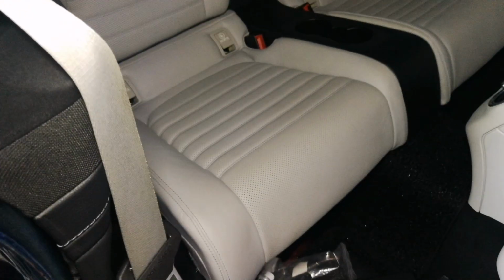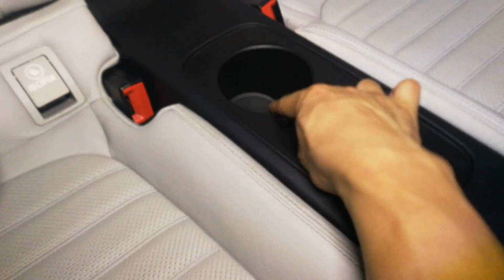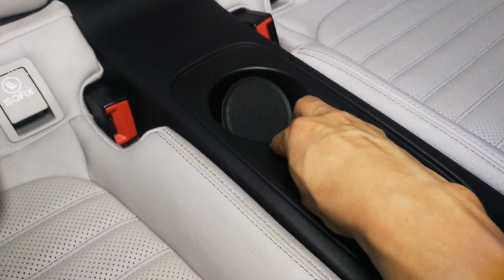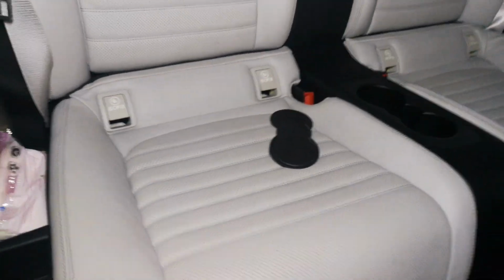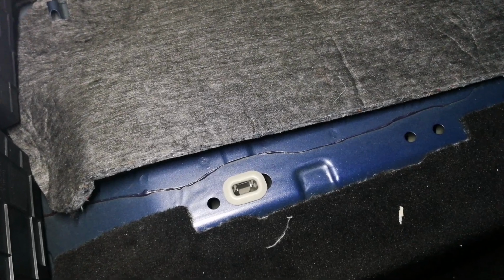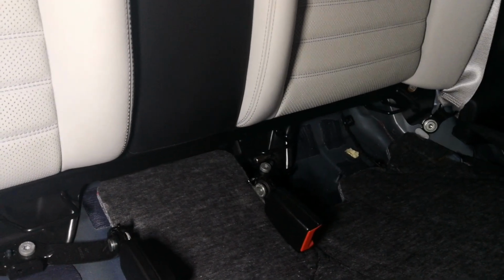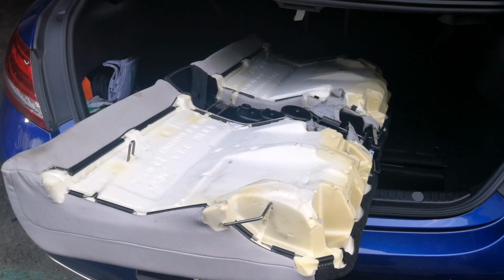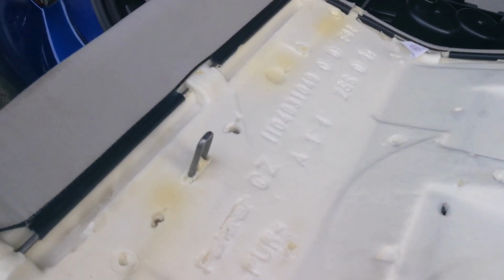Mercedes-Benz W205 Coupe Rear Seat Removal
This video shows how to remove the rear seat out of Mercedes C250 W205 Coupe and bottom detail for installing/hiding a dashcam power cable to rear fuse box.